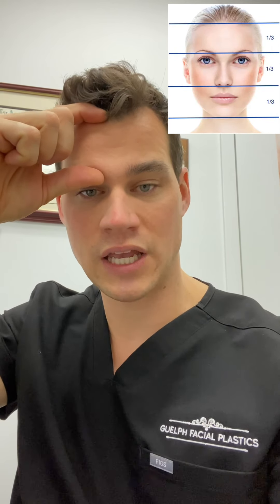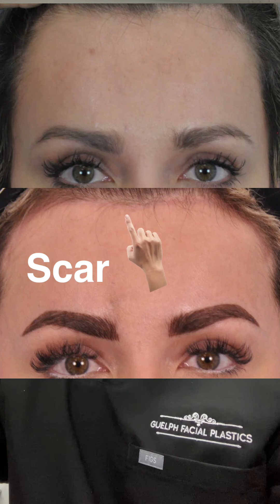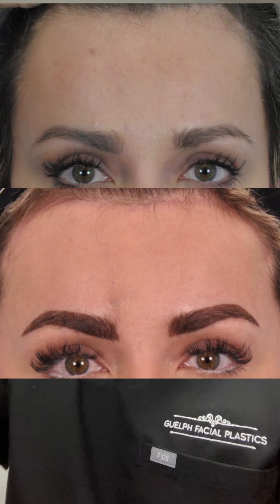Dr. Brace talks Forehead Reduction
Continuing our mini-series on surgical topics, today's facialplasticsfriday talk is on forehead reduction.

This is a very powerful procedure and has become commonly requested in the past couple of years. A forehead reduction is essentially removing a strip of the forehead skin and moving the hairline down (also known as a hairline lowering procedure.)

Watch & listen as Dr. Brace goes over in more detail what a forehead reduction is, who would be a good candidate (the rule of the facial thirds,) how Dr. Brace performs the actual procedure & be sure to submit your follow-up questions to us after!
🌐 facialplastics.ca
📍 690 Woolwich St. Suite 2 Guelph, ON